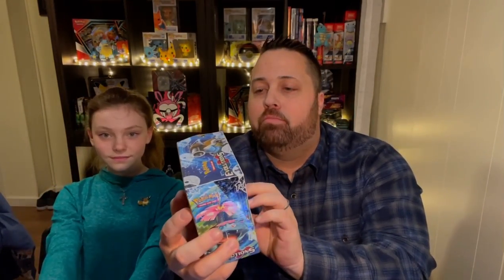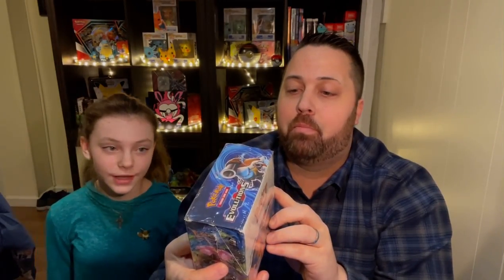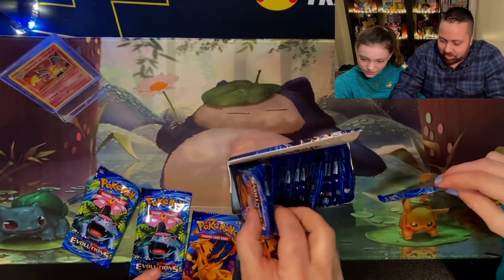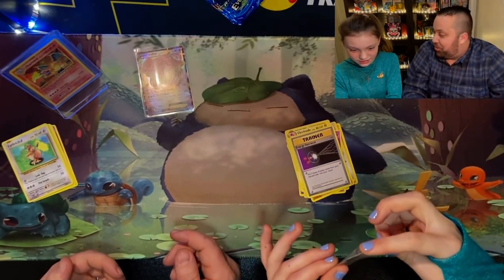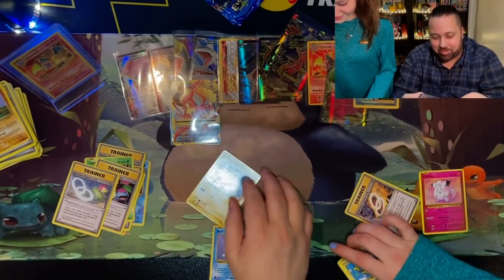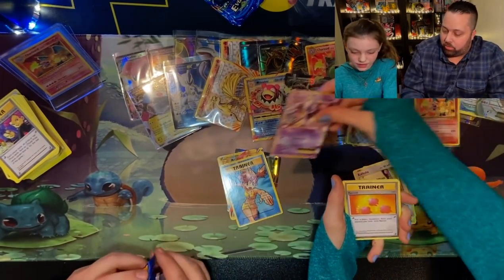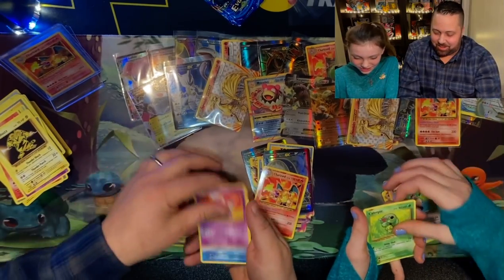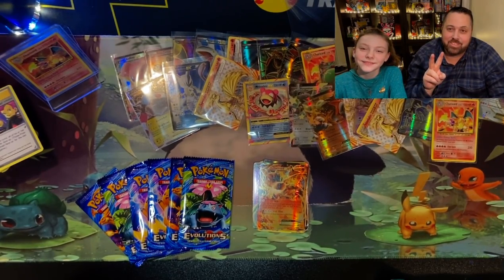😕Scammed😕 On XY Evolutions Booster Box (Still Pulled 4 Charizards🐉🐉🐉🐉)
How a gamble turned into an XY Evolutions booster box opening with 4 Charizard's pulled. One of them being the last pack magic zard!!!